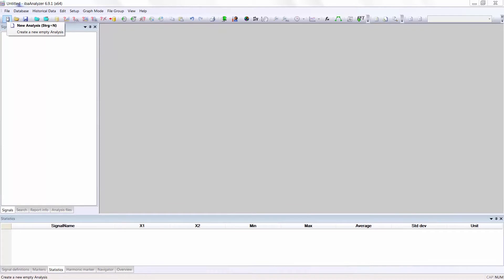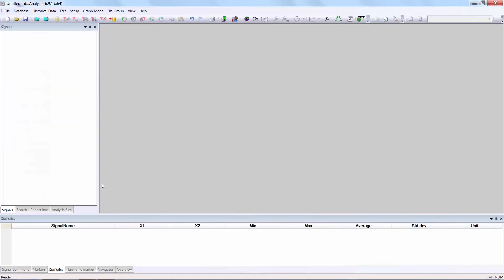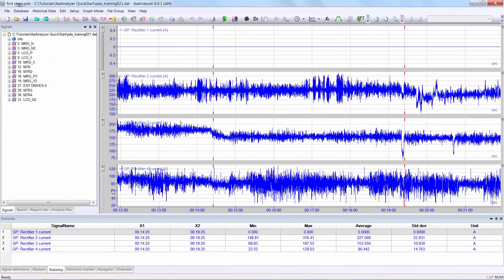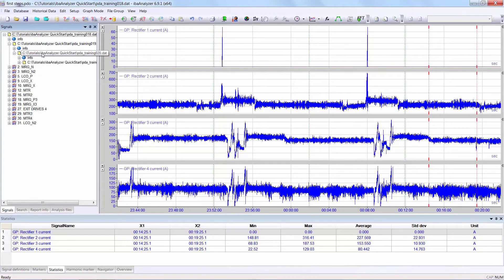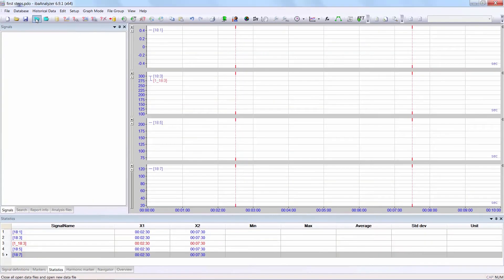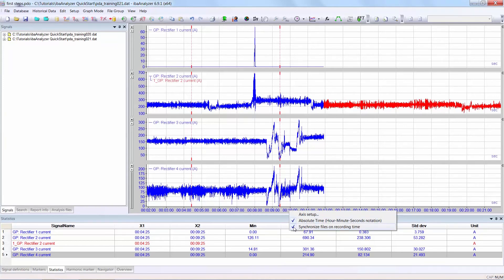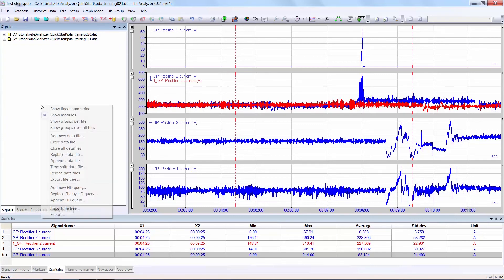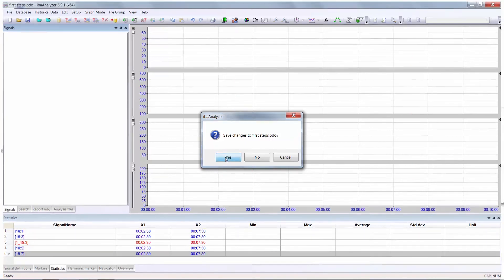ibaAnalyzer: How to open sequential data files (08)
ibaAnalyzer is a tool with a comprehensive set of functions that enable you to analyze the data files which you have acquired using the various iba tools.

In this video; you will learn how to open sequential data files and to compare records from different data files.